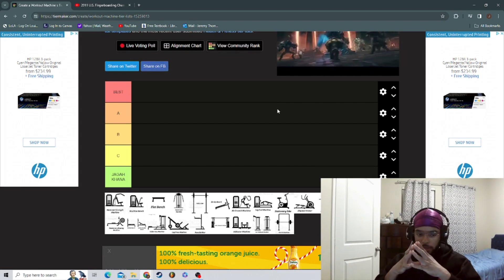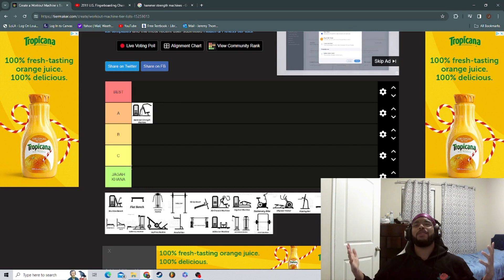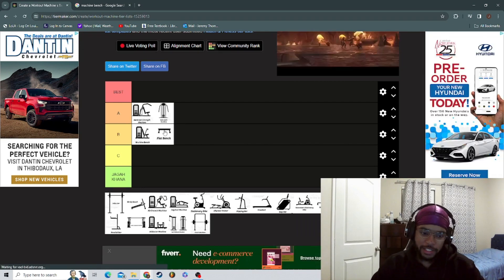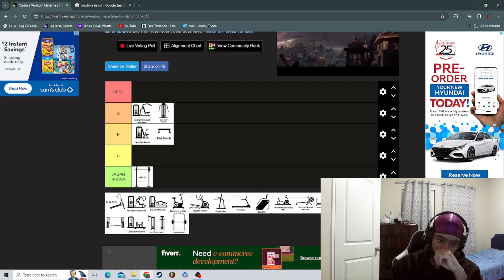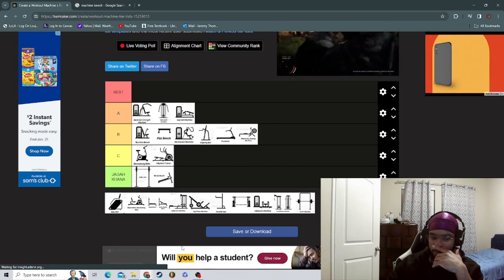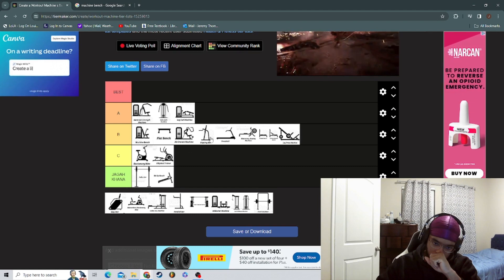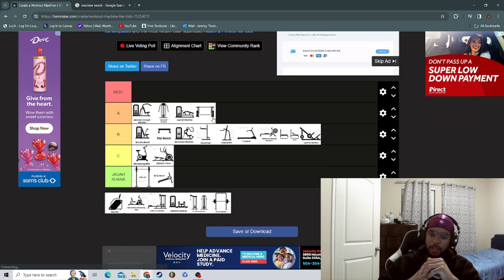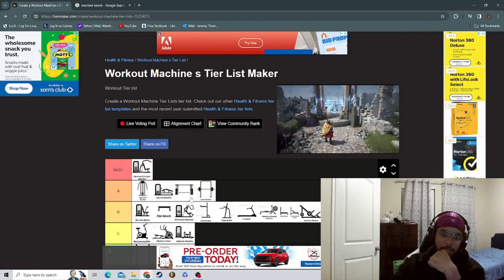Bro Is Not An Expert